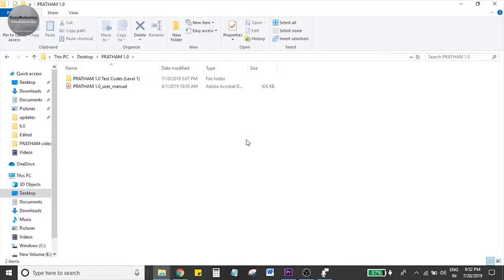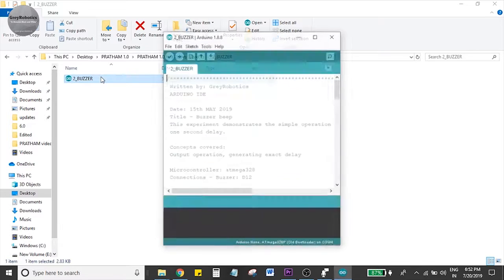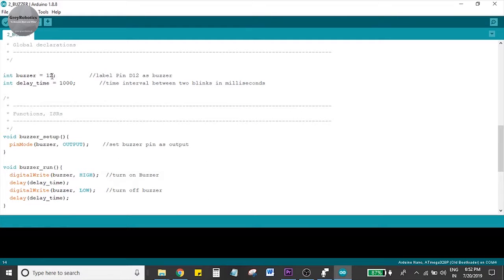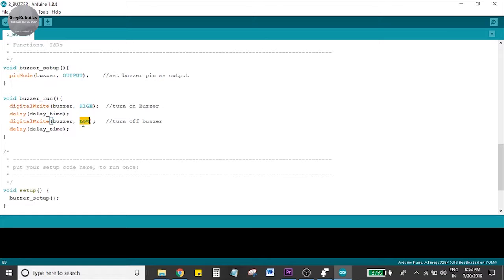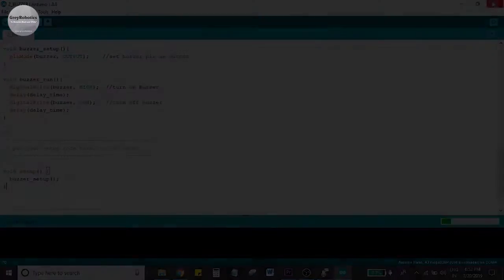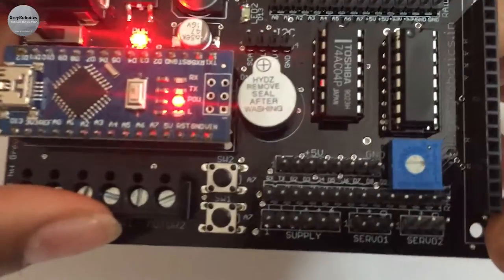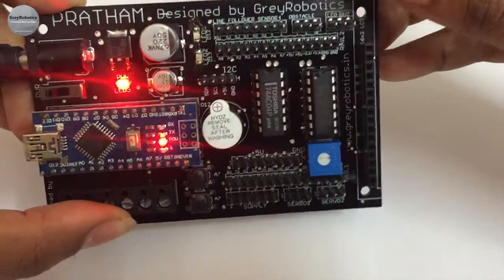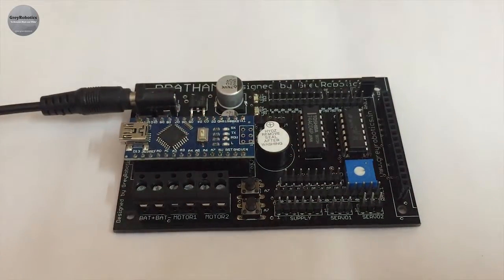PRATHAM V1.0 - BUZZER ACCESS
Main Purposes of Board -
Robotics learning kit for students
Robotic Competitions
Robotics Workshop’s and Training
Line Follower Robots
Obstacle Detection Robots
Hobby projects
Arduino Nano based projects

Product Description -
Pratham 1.0 is the best way to start with electronics, coding, and robotics. Having an onboard Arduino Nano platform makes it easy to go for beginners. Avoid using complex breadboard wirings for blinking your LED’s, beeping your buzzer, writing to your LCD, reading your sensors, running your motors or building your robots for Line Following or as an Obstacle avoider robot. Use PrathamV1.0 as your first ever board with onboard peripherals. Test your basic to advanced coding skills using this completely documented and user-friendly development board. Just plug-in, code and see it run!